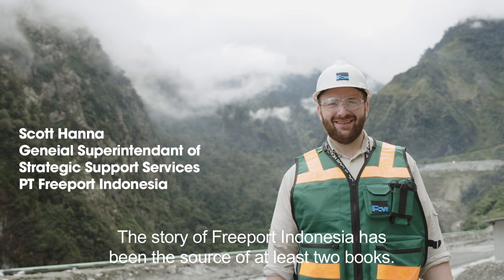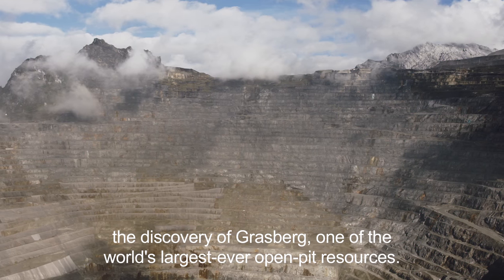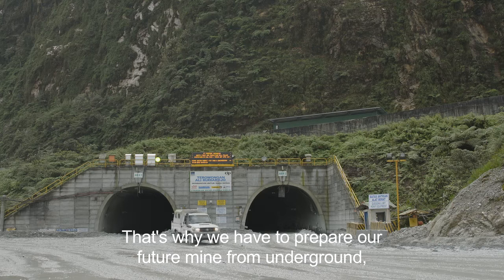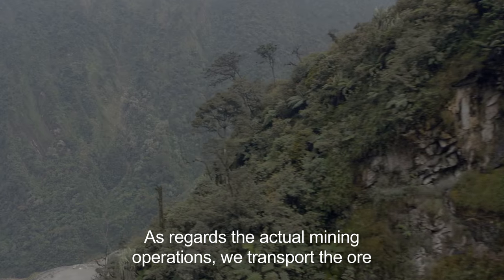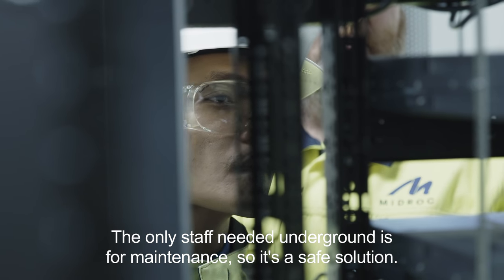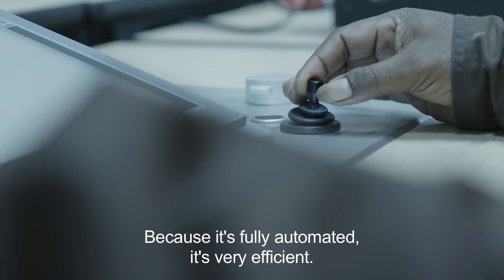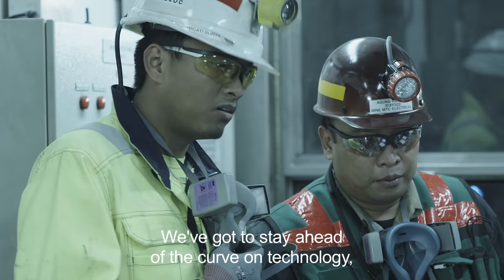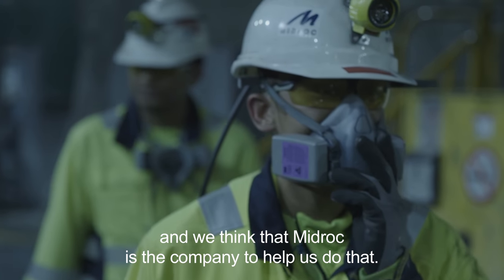Midroc Automation in Papua, Indonesia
English version. A case film from Papua, Indonesia, where Midroc Automation delivers systems for process and train control for mining company Freeport-McMoRan